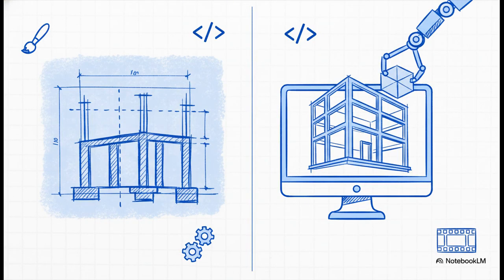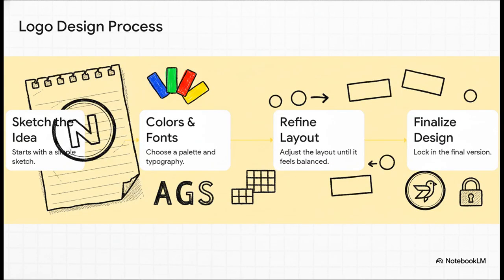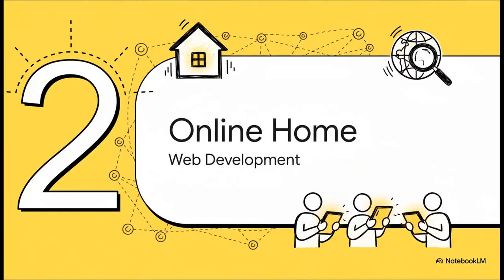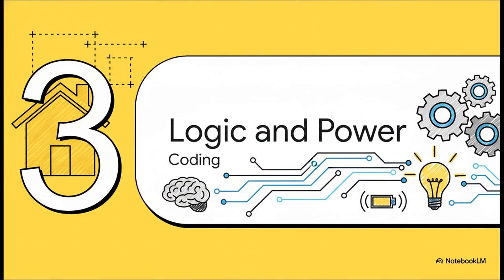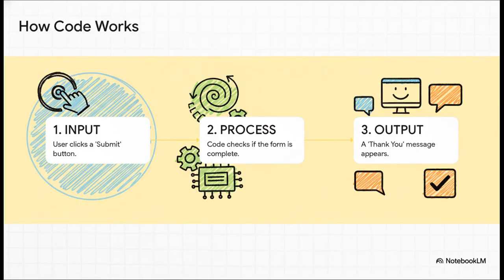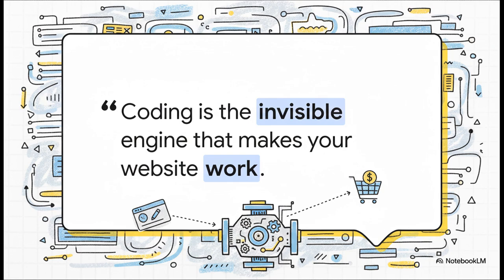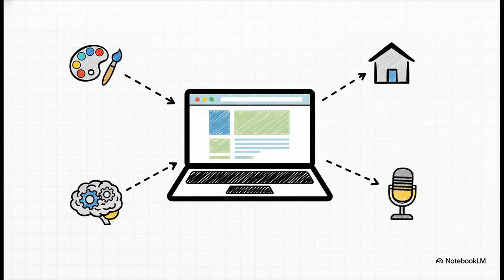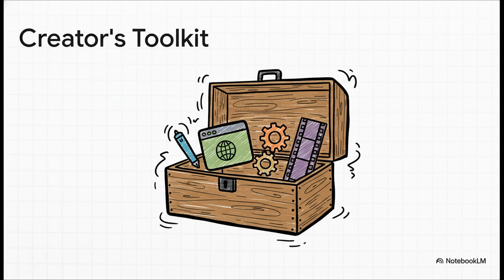NoteBookLM No:3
Rsisb
Roll NO:56
📘✨ **Digital Design and Development Fundamentals** 🚀💻

Learning the fundamentals of digital design and development is the first step toward building creative, user-friendly, and innovative digital solutions. 🌐🎨 This notebook highlights essential concepts, practical knowledge, and foundational skills that inspire creativity, problem-solving, and continuous learning in the world of technology. 📚💡 Every page is a step closer to becoming a confident digital creator and future-ready professional. 🌟🚀